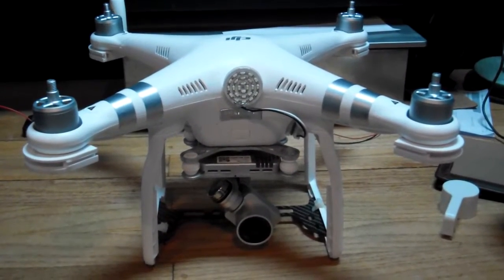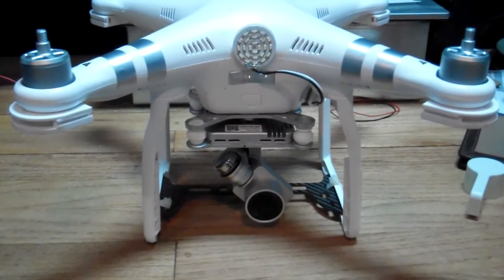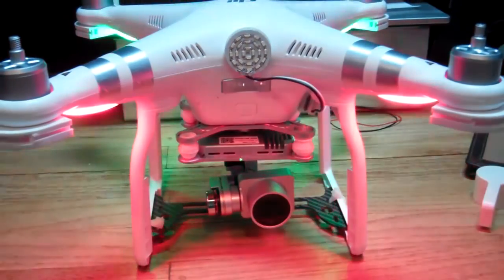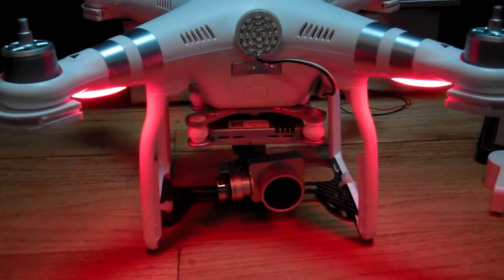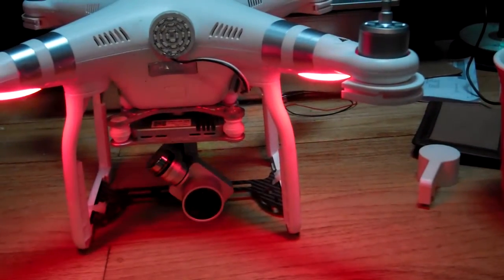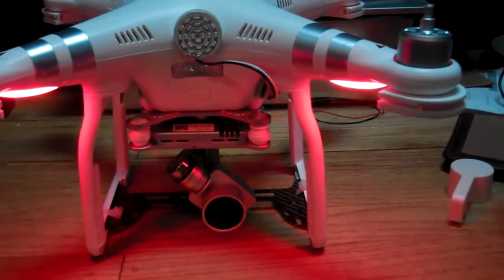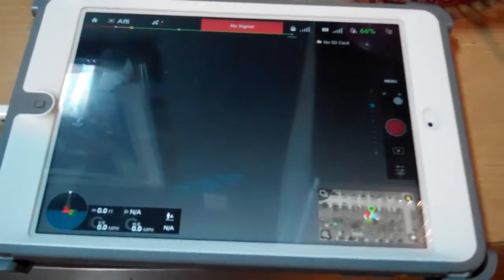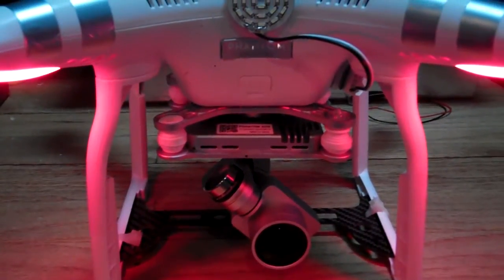DJI Camera Gimble Ribbon Cable Fix/ Fail horn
Replaced the Ribbon Cable , but still no working camera